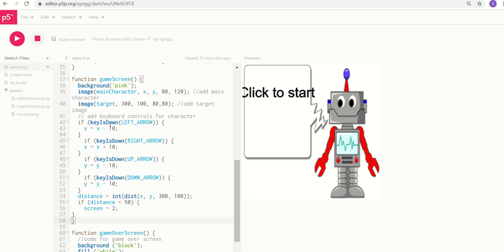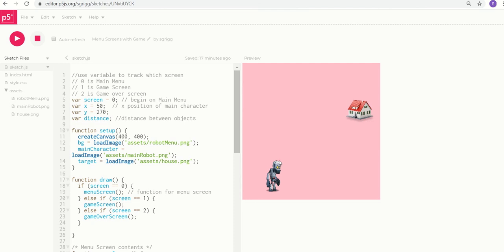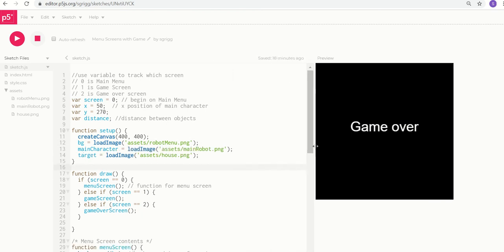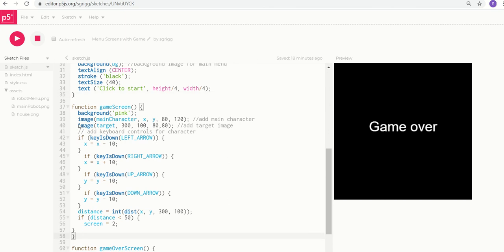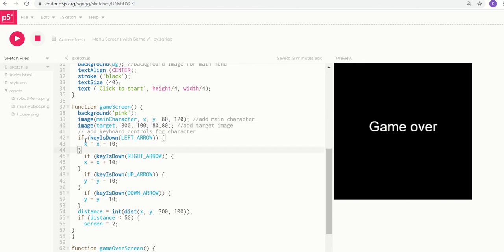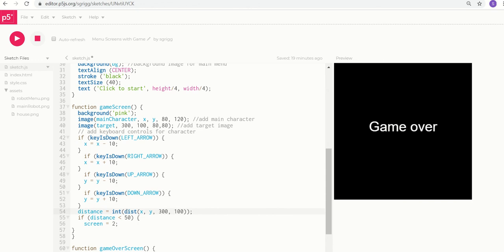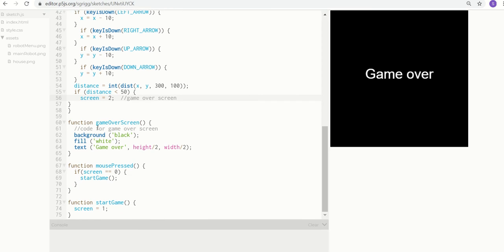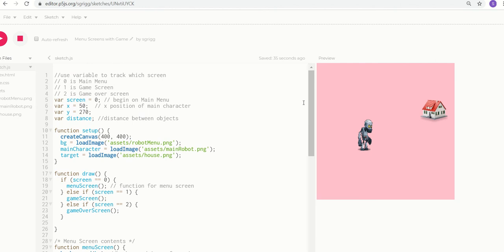Changing scenes part 2 P5 JS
Also using keyboard arrows to move character
Using dist function to detect the distance between two objects
Transitioning between Menu Screen to Game Screen to Game Over screen
P5 JS